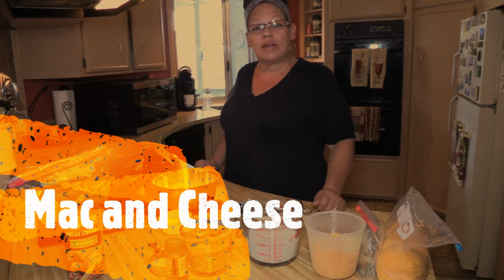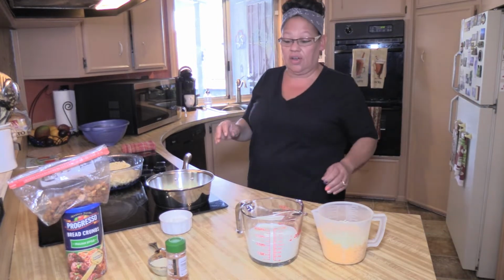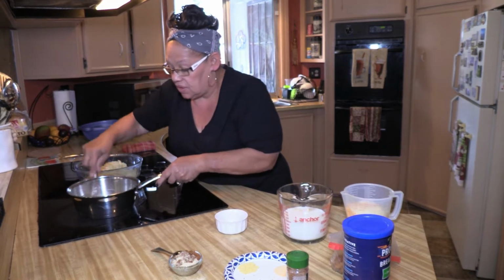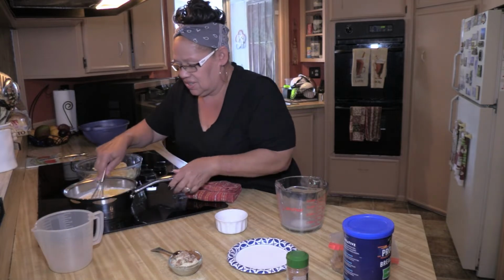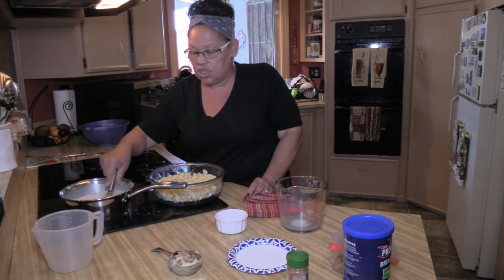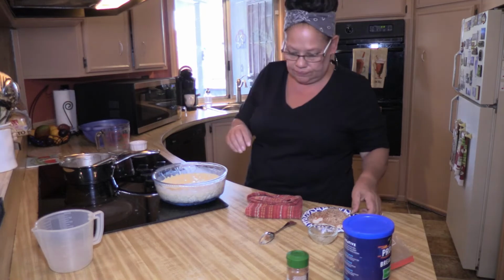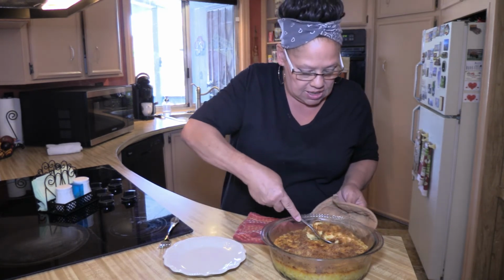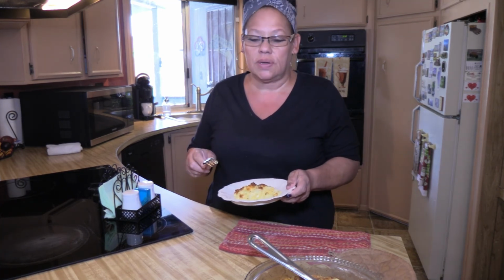Mac and Cheese Casserole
1 1/2 cups of small elbow noodles boiled until tender
3 tbsp of butter
3 tbsp of flour all purpose
1 tsp ground mustard
1 tsp garlic powder
1 tsp parsley
2 cups of milk
2 cups of cheese sharp cheddar and mozzarella
Bread crumbs to cover
smoked paprika to cover
Baked at 400 for 20 minutes